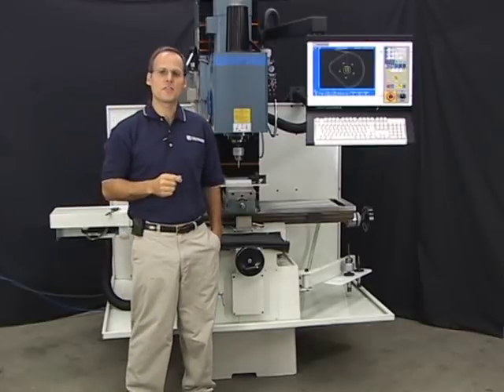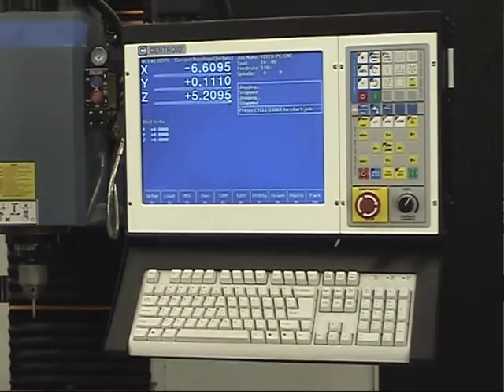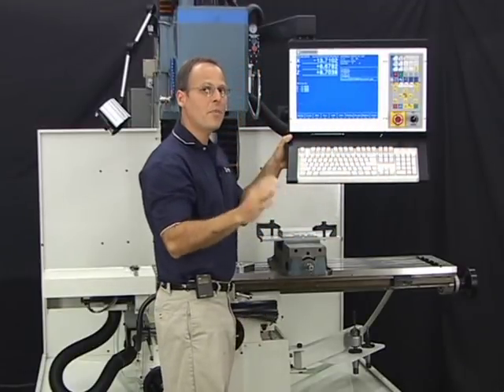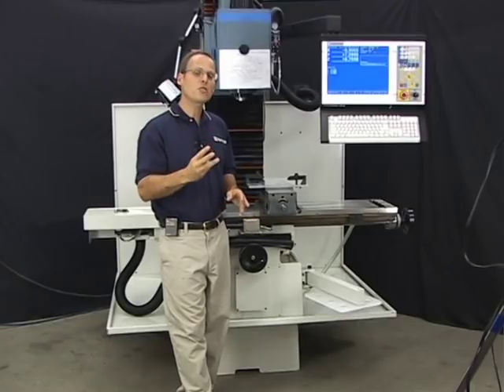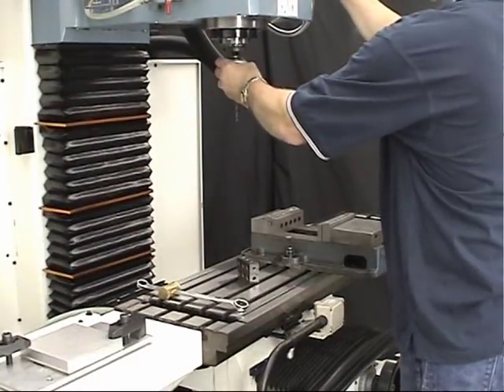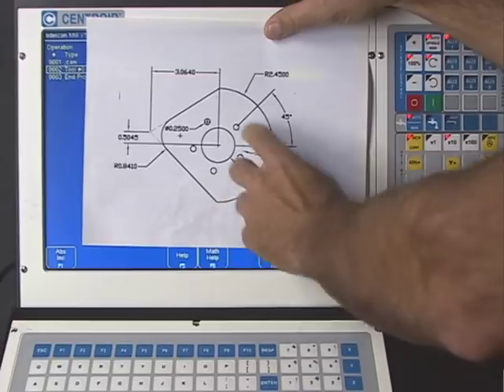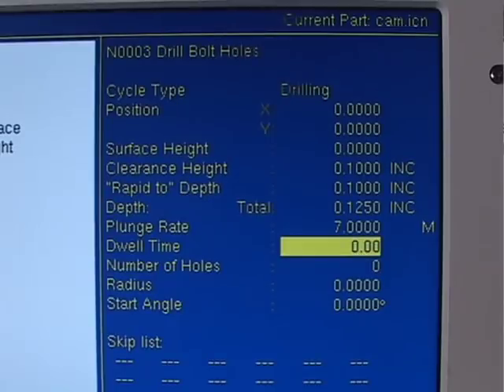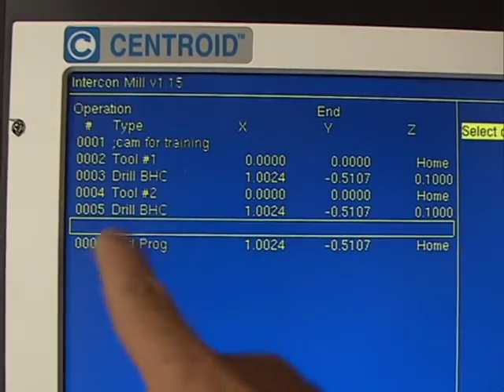CENTROID CNC Control User Training Video: CNC Millling Machine Training.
This video is an old CENTROID CNC Control User Training Video, even though its based on a older operating system. All of it still applies to a modern control.  The steps and concepts are the same.  Much can be learned from this video if you are new to CNC or CENTROID CNC controls.  The video covers Milling machine: Setup Tools, Zero's and Program a Part. Please see the complimentary Knee Mill tool length setup video that covers how to setup tool lengths in the tool library specifically for knee mills located on our YouTube channel.